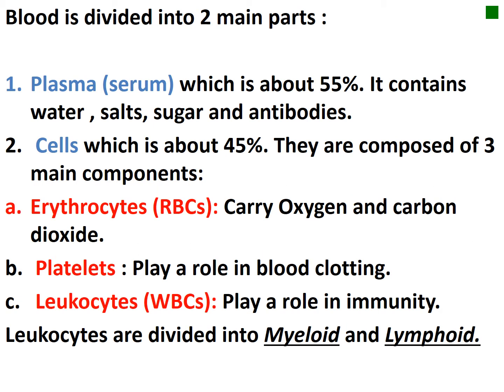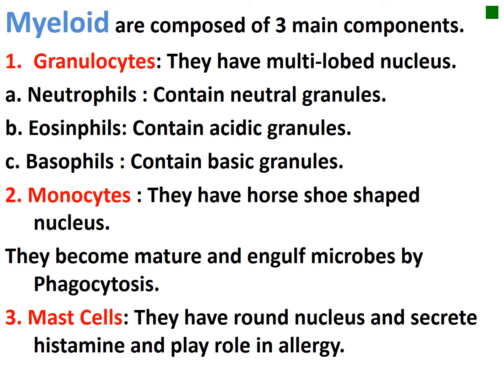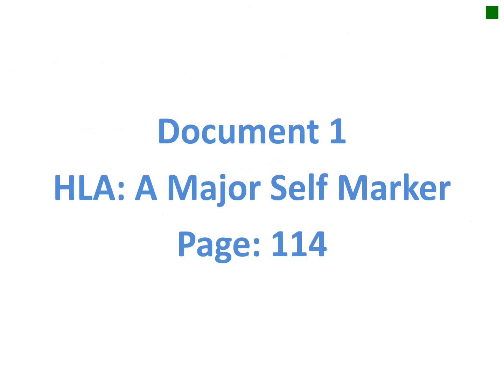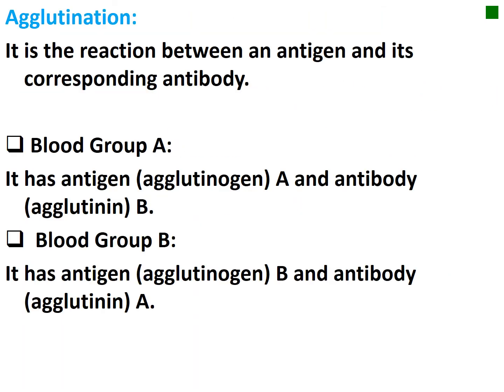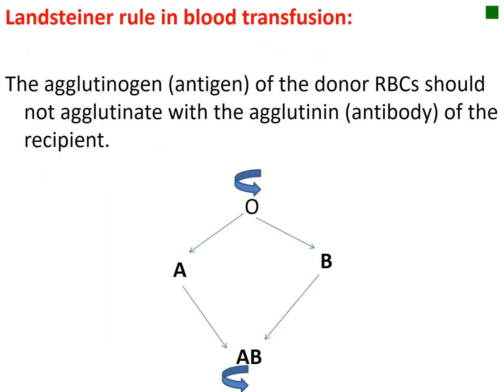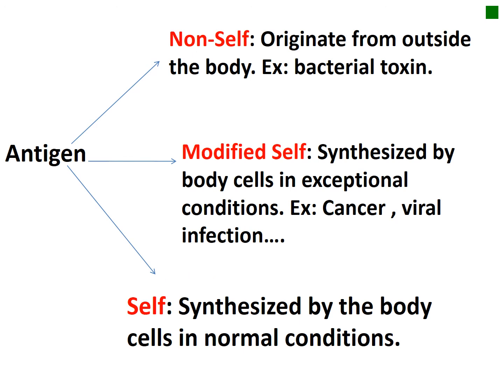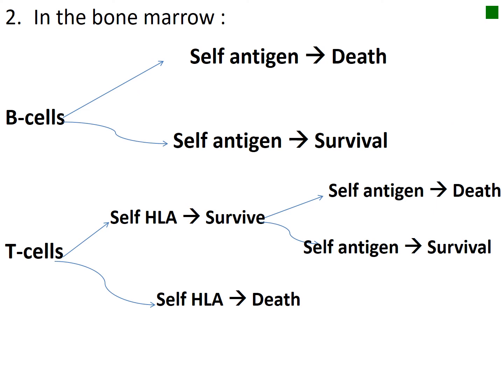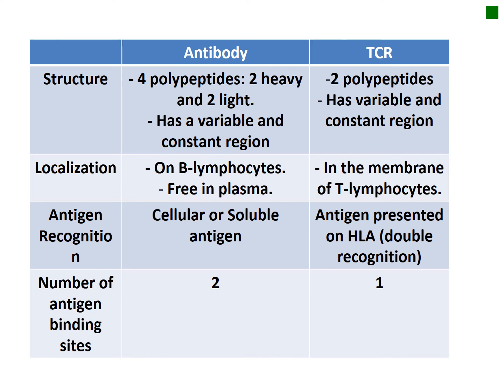Chapter 6 Immunology